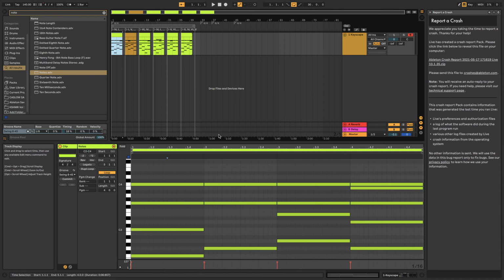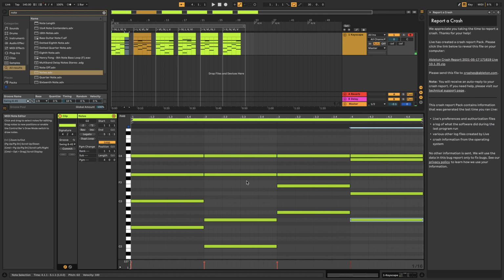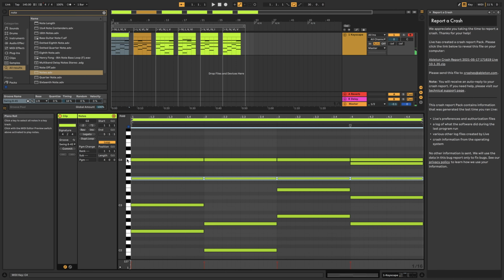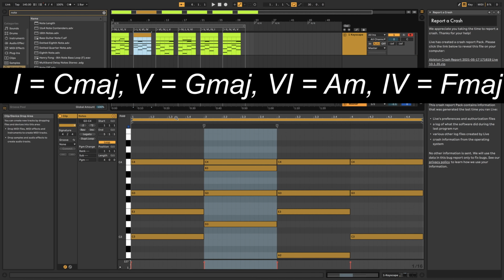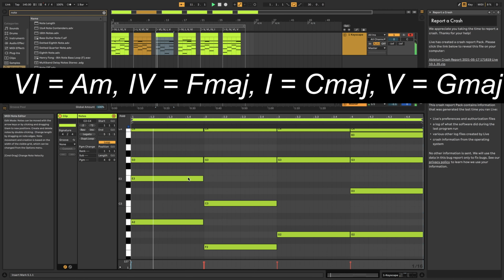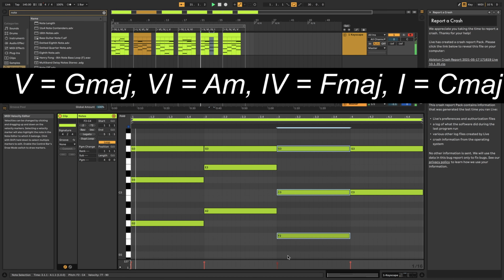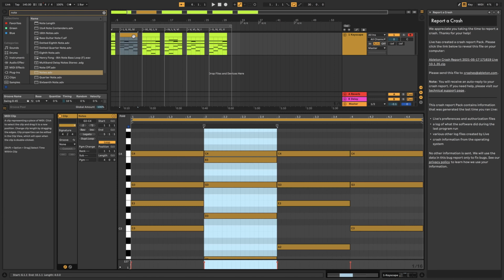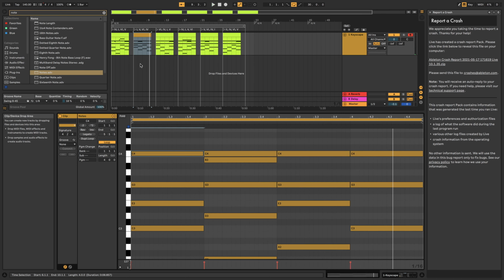5 Popular Future Bass EDM Chord Progressions (Free midi)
Hey, what's up! In this video, I go over 5 popular future bass EDM chord progressions to help anyone stuck in a creative rut!

*UPDATE* The files on gumroad don't seem to work so please download midis here if you want them